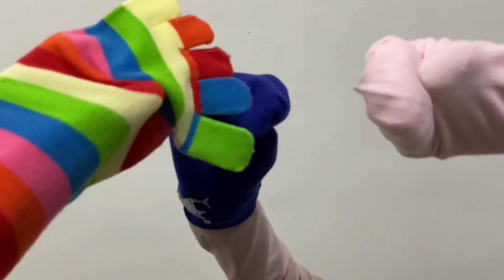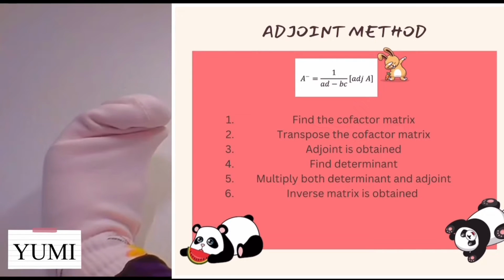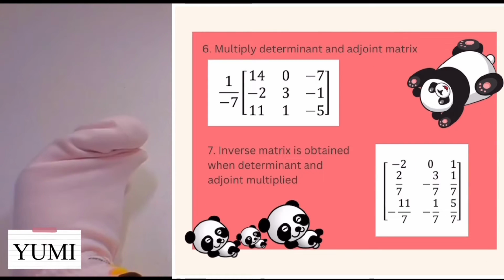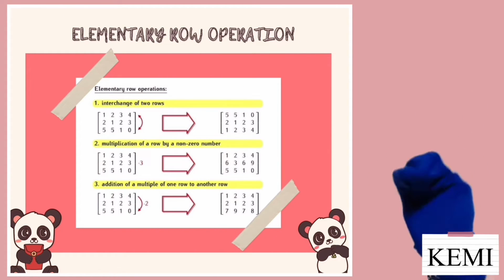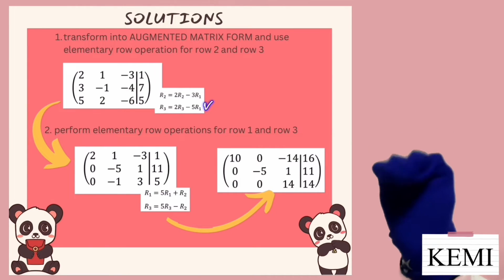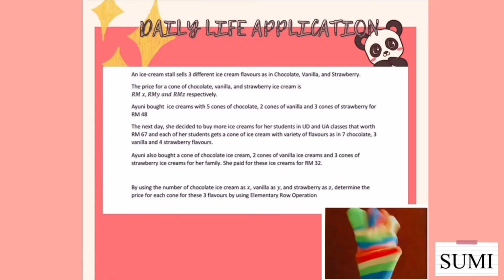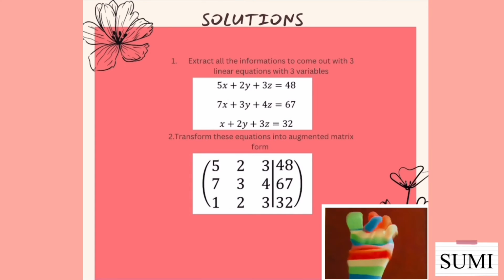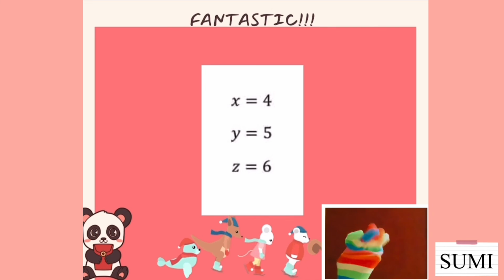Mathilda | Solving System of Linear Equations using Inverse Matrix Method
Assalamualaikum & hello everyone! This video is about solving system of linear equations using the application of inverse matrix. To know more about the content, you must watch till the end! Enjoy learning & do not forget to leave a like on our video. Thank you in advance!

Here is the link for the quizziz if you face any problem to scan the QR code provided at the end of the video.

Pra-uUSM
#2022/23